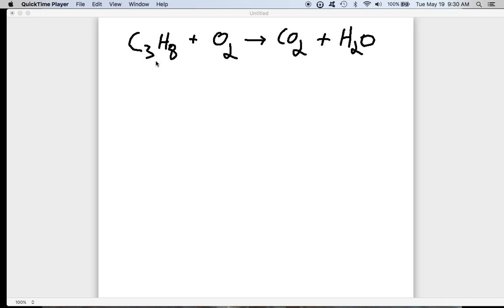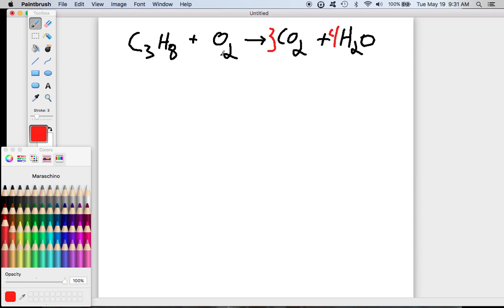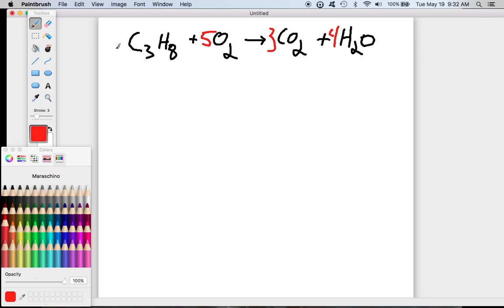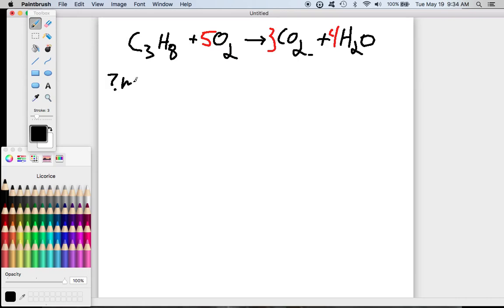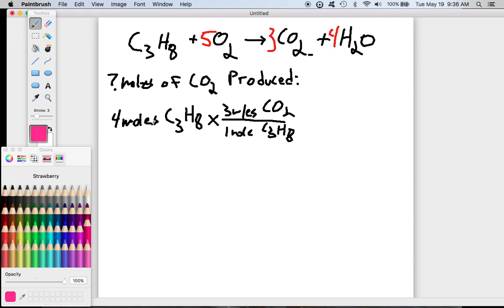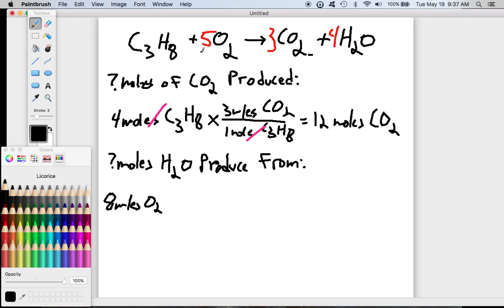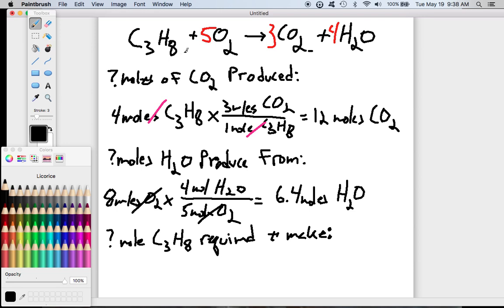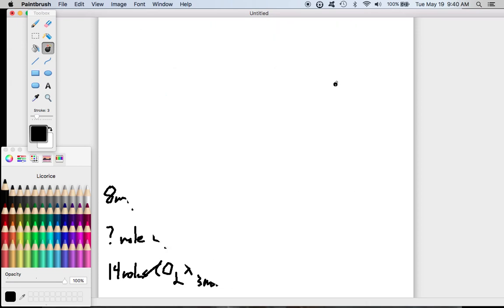Stoichiometry: Mole Ratios and Mole to Mole Conversions